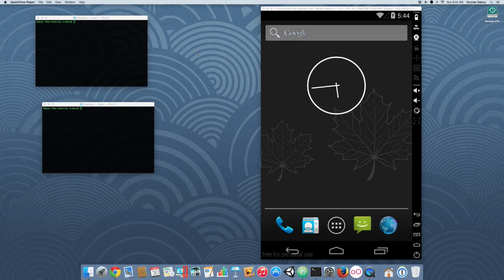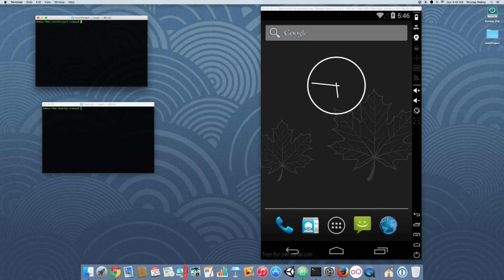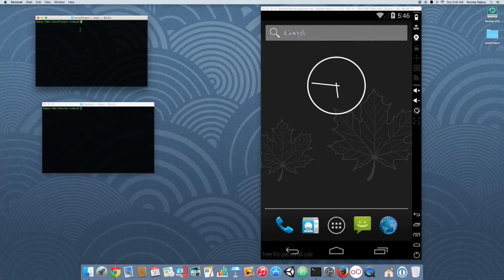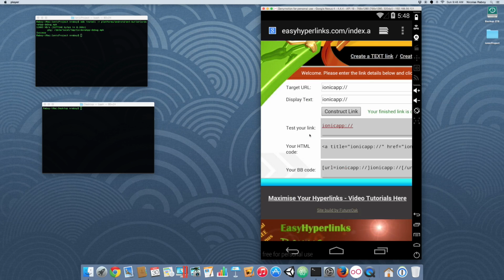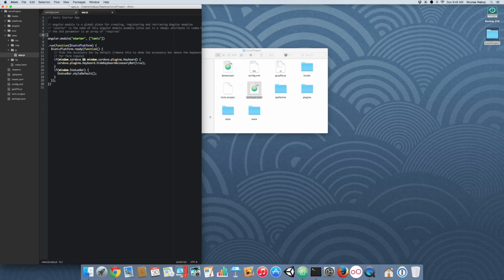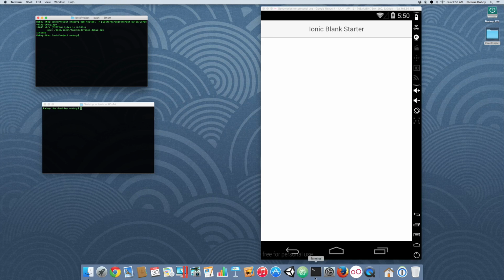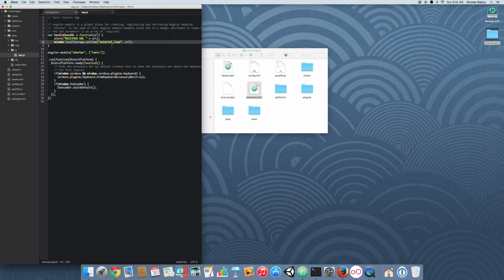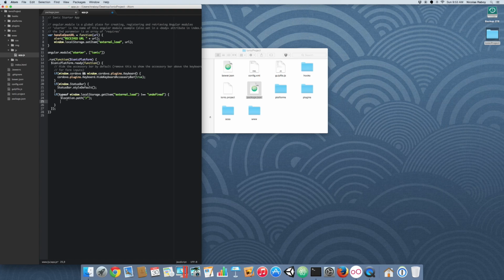Using Custom URL Schemes In Your Ionic Framework App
Launch your Ionic Framework mobile application with a custom url scheme.  Increase your reach with deep linking in your iOS and Android app with LaunchMyApp.

View a written version of this tutorial in a guest post I did for Andrew McGivery